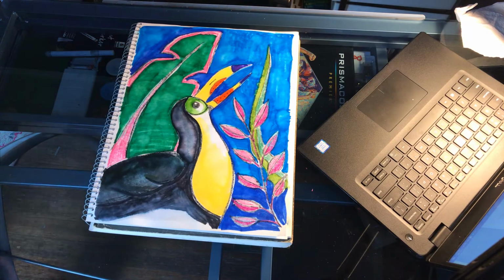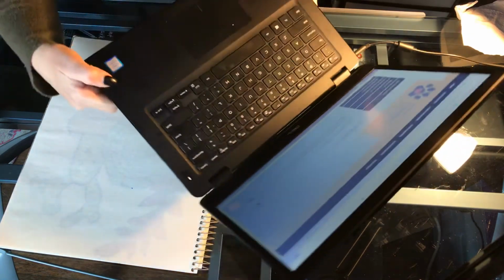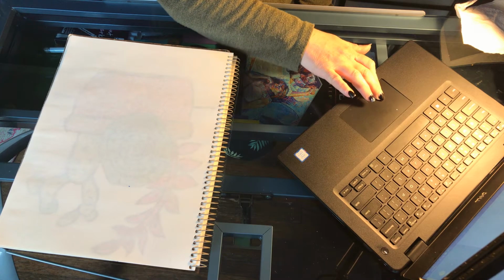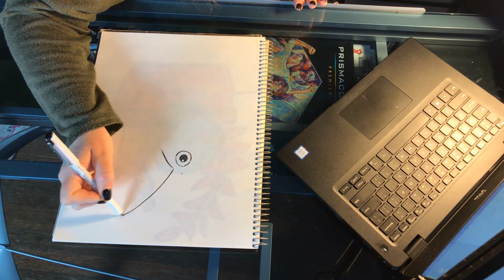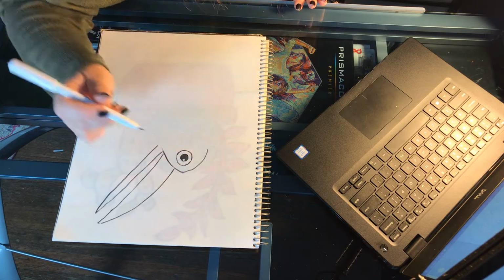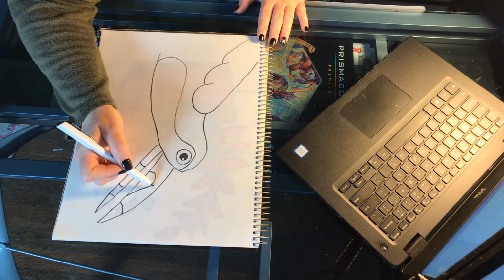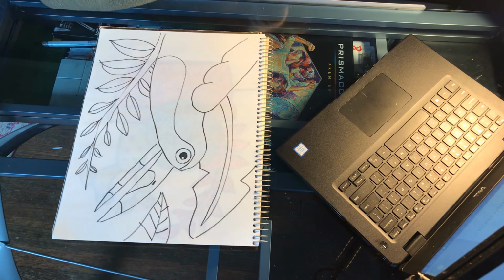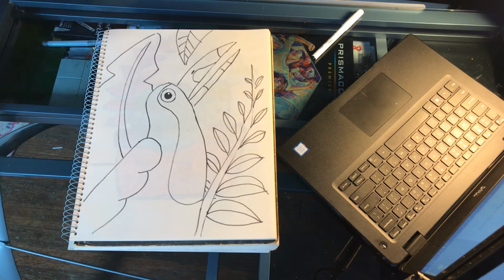2&3 grade day 1 toucan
How to draw a toucan in the jungle